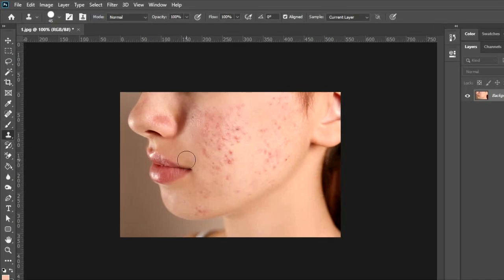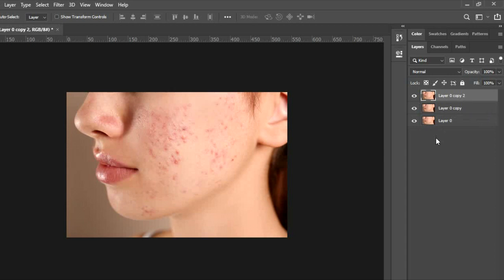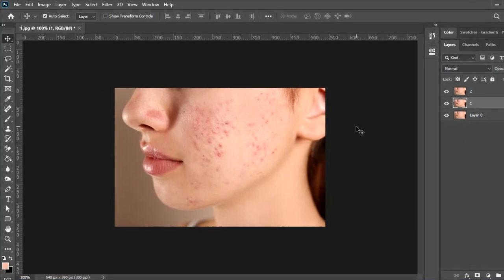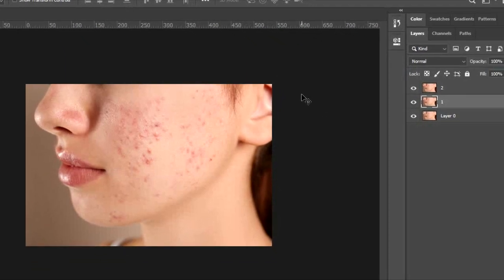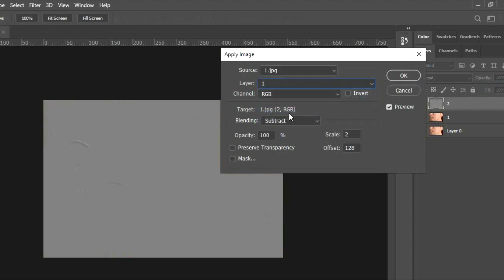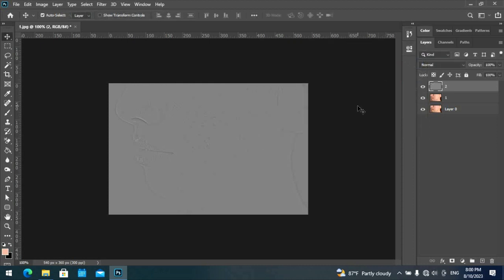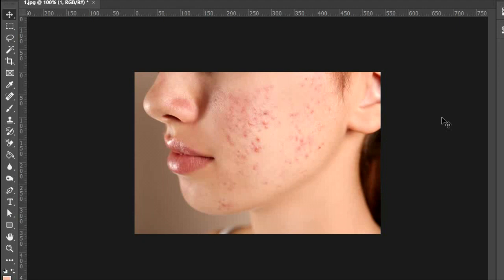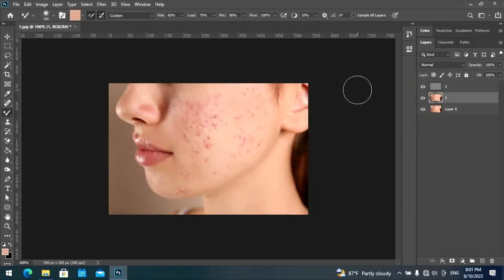How To Remove Acne From Face In Photoshop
In this video, I used the Pen Tool to select whose to remove the background from the picture.

📘  DETAILS:
00:00    - Introduction